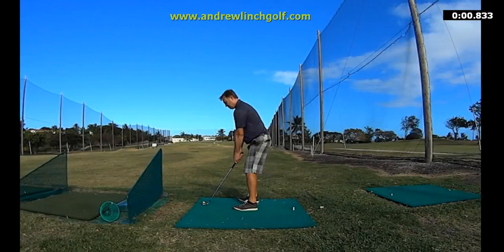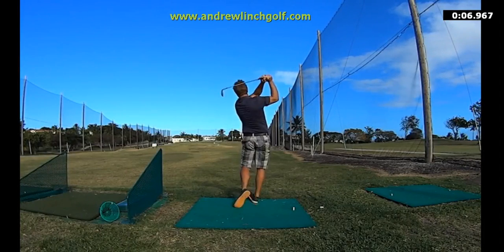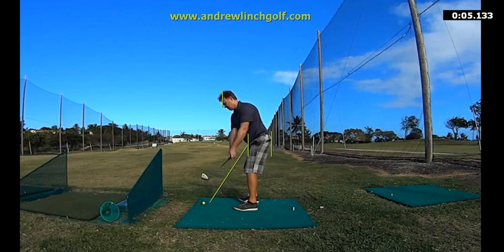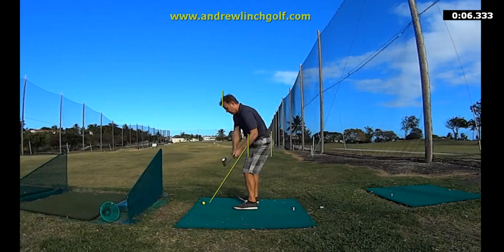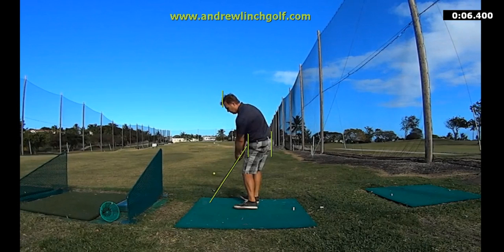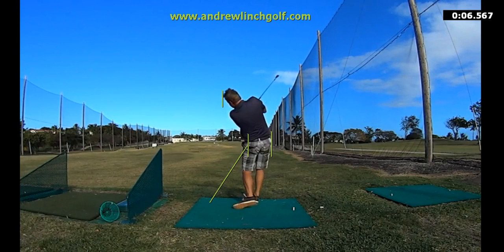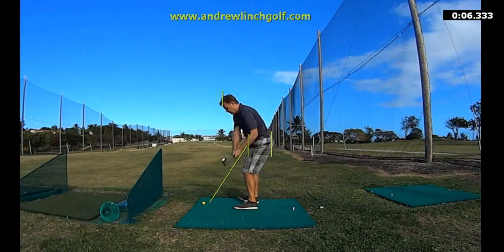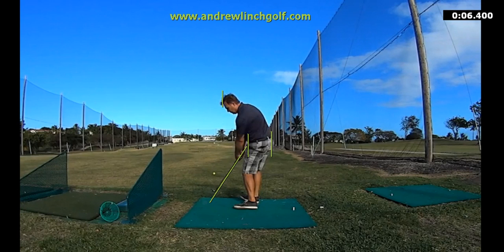Golf Instruction- A Perfect Golf Swing vs A Perfect Impact position ??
There are a lot of videos showing a perfect Swing ? But the important thing is the Impact position which determines Direction of shot, Distance of shot the 2 most important elements in Ball striking, and scoring Enjoy , Keep it Simple